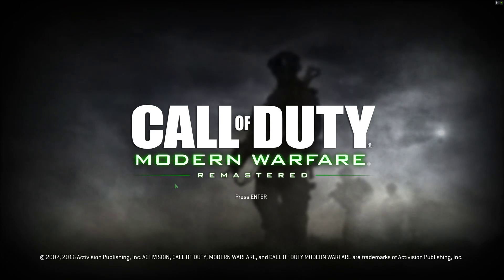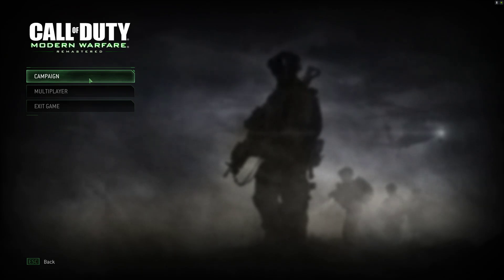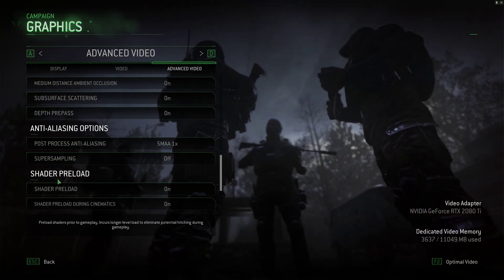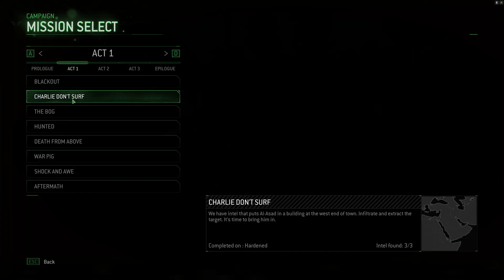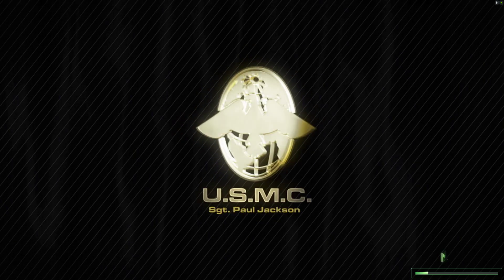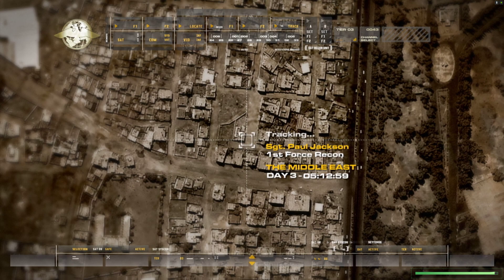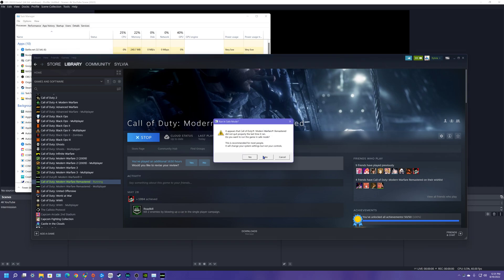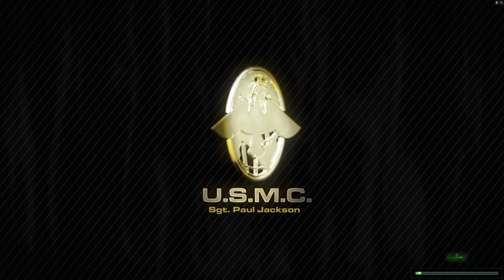How to fix game crash in Bog Mission | Call of Duty: Modern Warfare Remastered |PC/Steam version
-Simply go to your graphics options
-Look for Shader Preload
-Disable Preload Shaders
-It should load the game without crash, especially in Bog Campaign Mission.